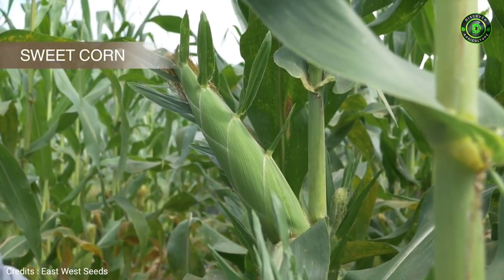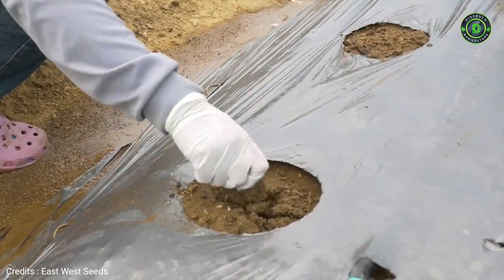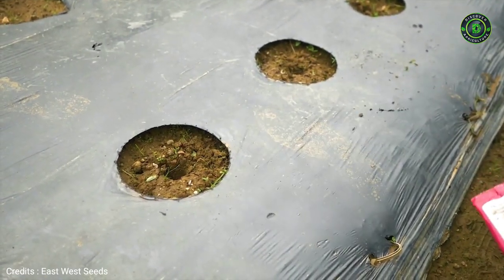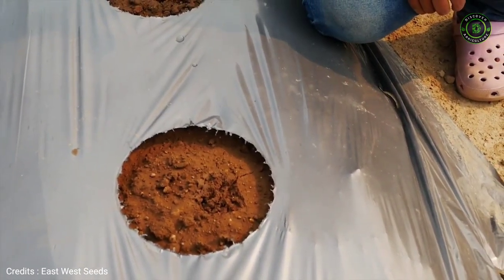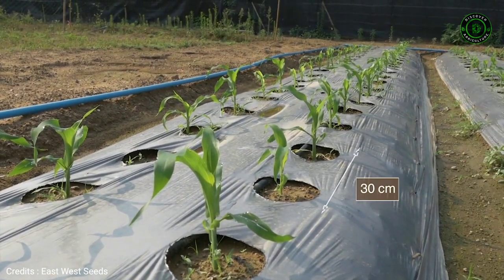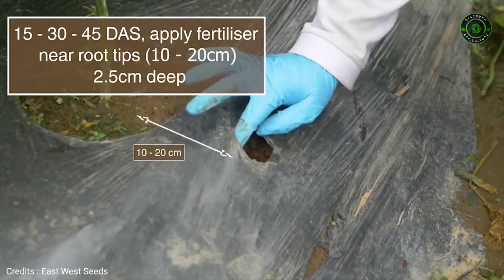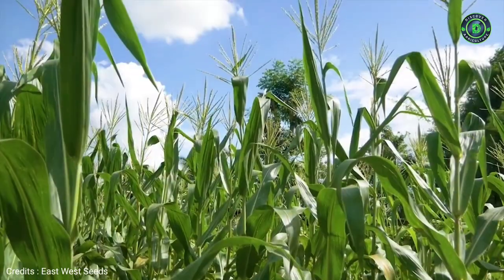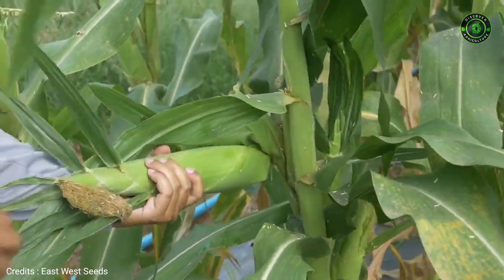Sweet Corn Farming / Sweet Corn Cultivation | Maize farming / Maize Cultivation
Sweet corn is an annual crop with yellow, white, or bi-coloured ears. A long, frost-free growing season is necessary. Here’s how to plant, grow, and harvest corn in your garden.

Sweet corn is wind-pollinated, so it should be planted in blocks, rather than in single rows. Early, mid, and late-season varieties extend the harvest but are mindful: if you miss the optimal harvest time, the corn’s flavor will go downhill fast, as sugars convert to starch.